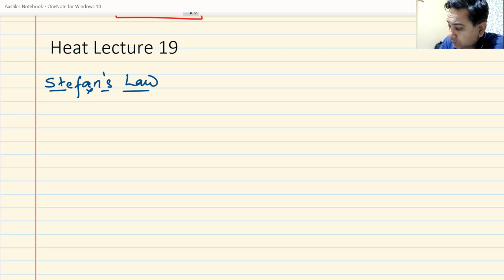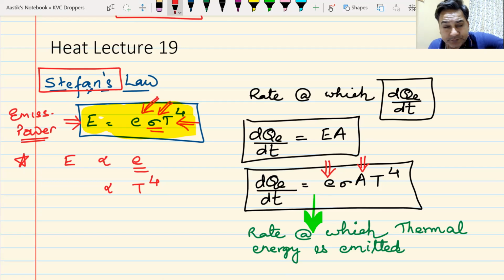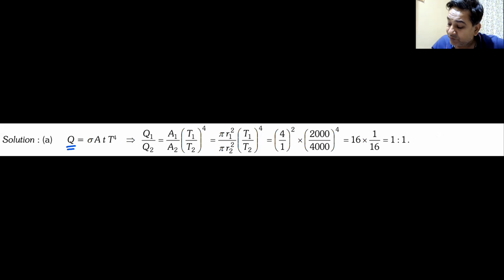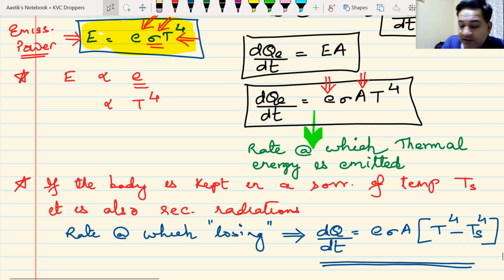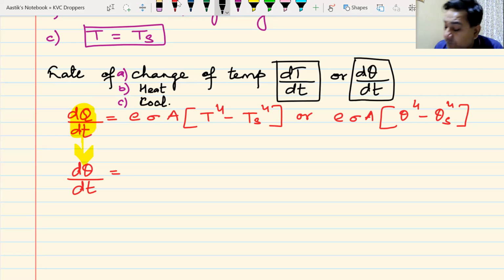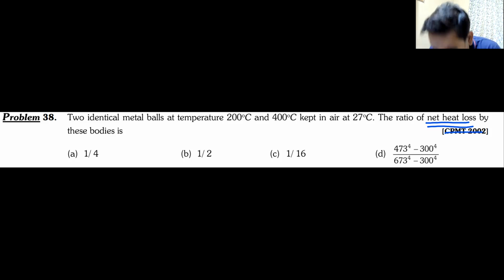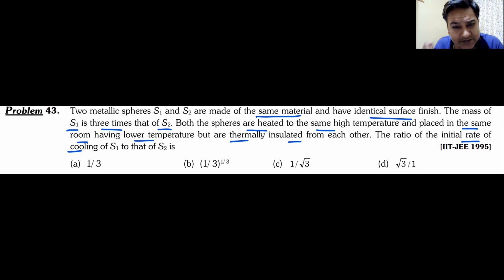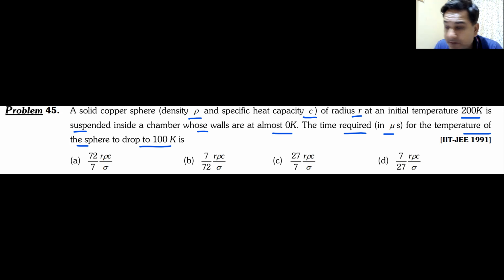Heat Transfer | L18 | Radiation | Stefan's Law | Crash Course | NEET 2022 | IIT | JEE | JEE Main